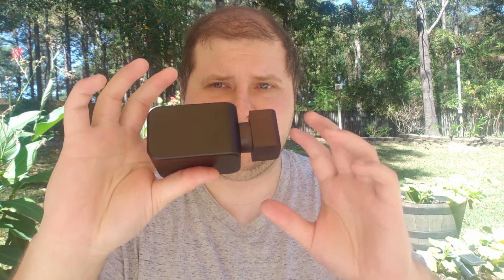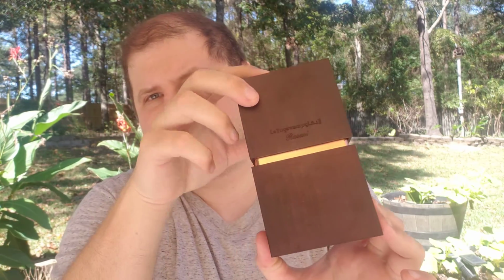Best Leather For The Money - La Yucaqam - Better Than Tuscan Leather ?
What is your favorite leather fragrance ? Have you tried this beauty ?

I don't get anything in return for this link or anything for this video